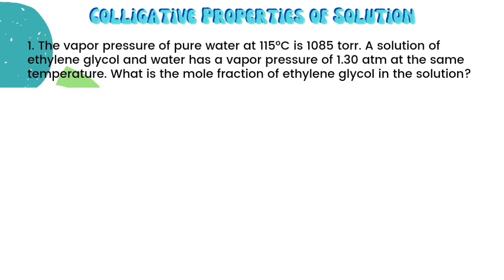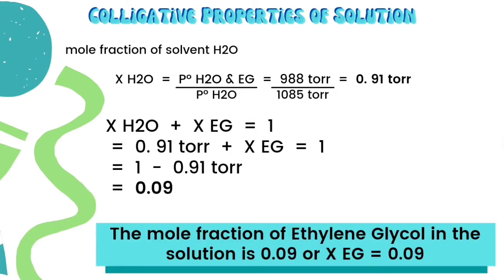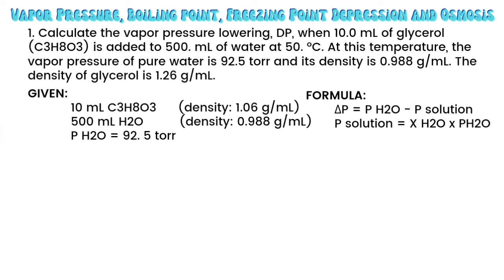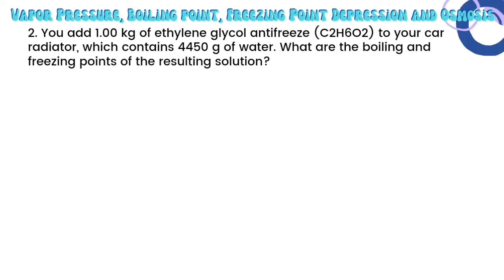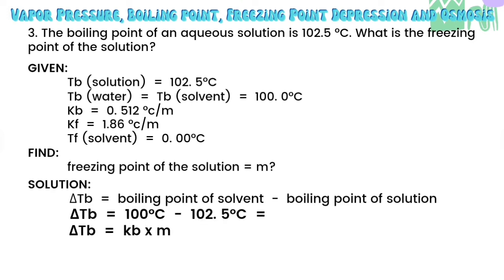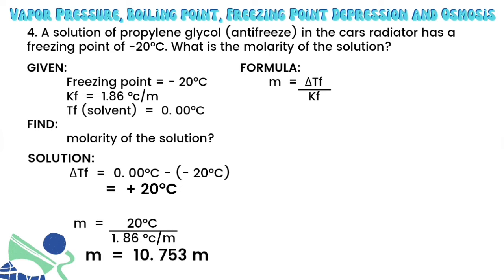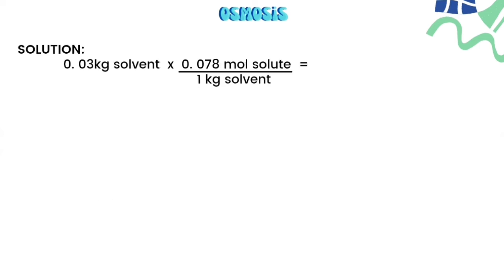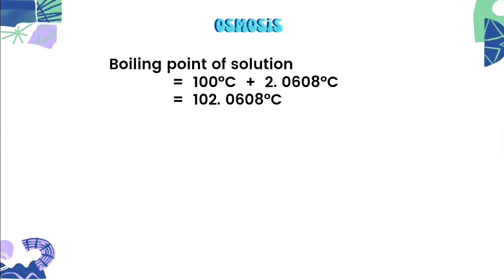Group 1 Helium Week 5 E-Portfolio - Colligative Properties of Solution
Hello! We are Group 1 Helium and this is our E-Portfolio about Colligative Properties of Solution, Vapor Pressure, Boiling Point, Freezing Point Depression and Osmosis. This video includes work problems regarding the said lessons. I hope you enjoy our video 🤗